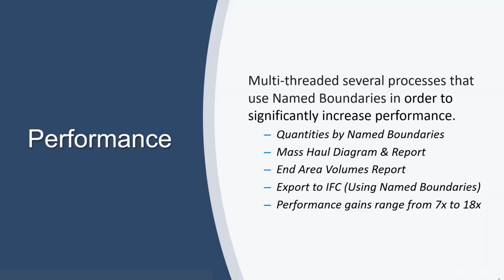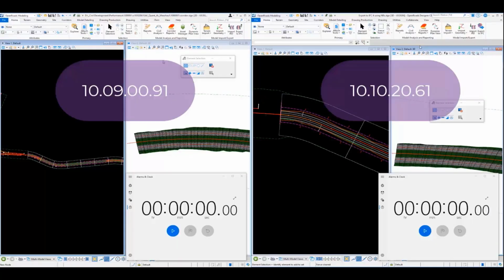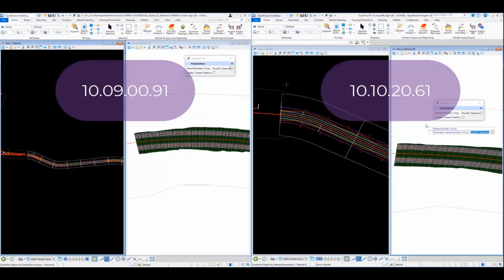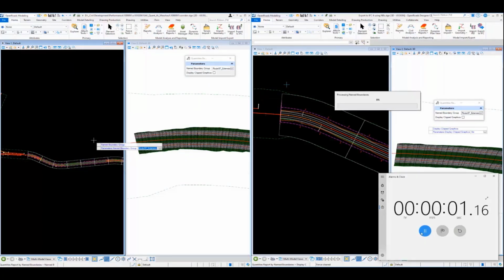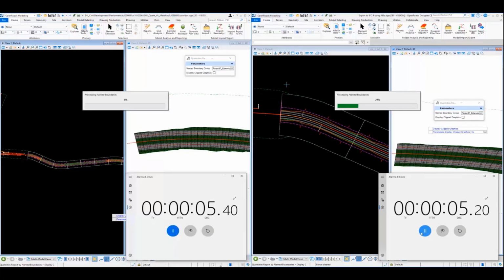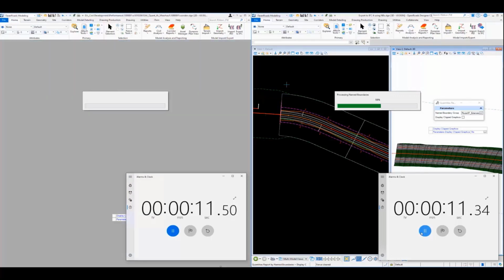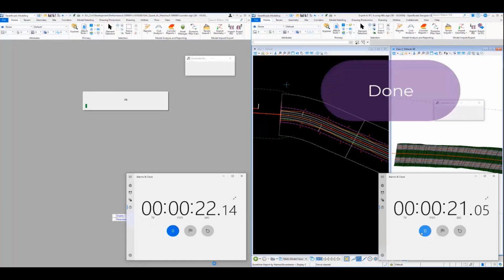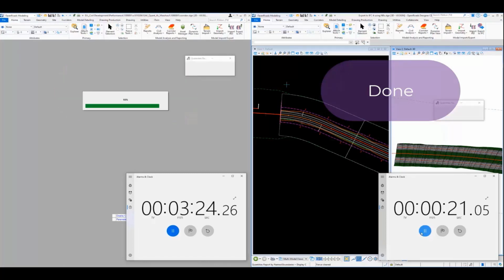OpenRoads Designer 2021 Release 2 Performance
Performance

Multi-threaded several processes that use Named Boundaries in order to significantly increase performance.

Quantities by Named Boundaries
Mass Haul Diagram & Report
End Area Volumes Report
Export to IFC (Using Named Boundaries)
Performance gains range from 7x to 18x

For a complete list of product versions, enhancements and compatibility requirements, please refer to the OpenRoads Designer 2021 Release 2 Readme at the following